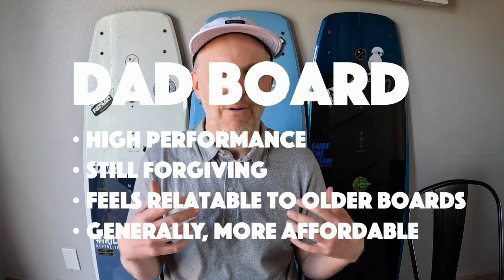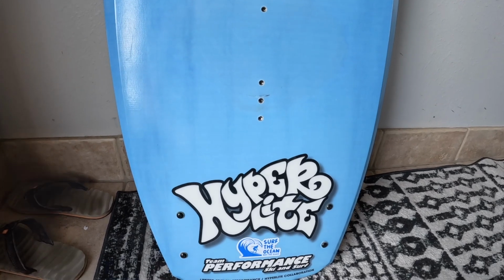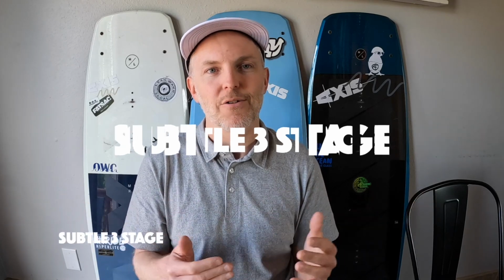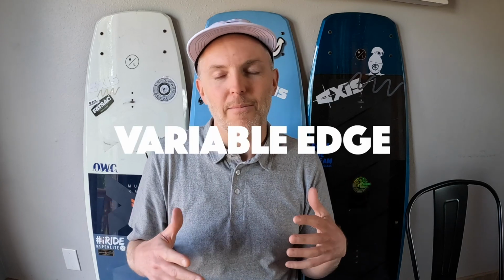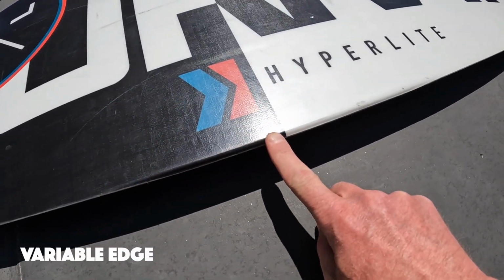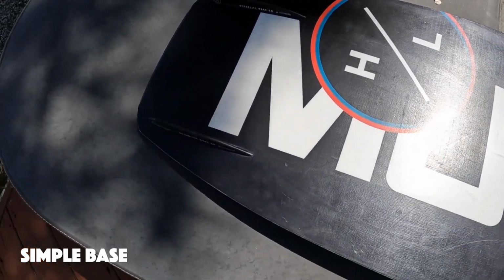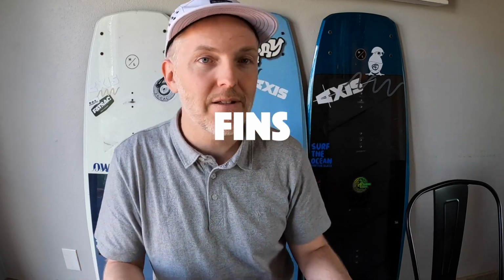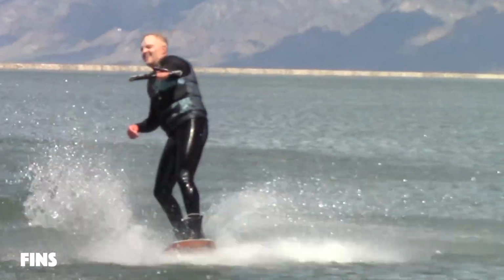Long Term Review: Hyperlite Murray is the Ultimate Dad Wakeboard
In this week's video I dive deep on my all time favorite boat wakeboard, the Hyperlite Murray.  @Shaun.Murray has over 25 years of promodels with Hyperlite wakeboards.  I believe the current shape dates back to 2016.  I've been loving this shape and have been riding it since the 2018 summer season.  In this video I break out the key features and capabilities that make it so great.  Just to name a few the variable edge, subtle 3 stage and center spine are all key to this board's amazing performance.  With all these in mind I think it is the ultimate dad board but really would be great for just about anybody.